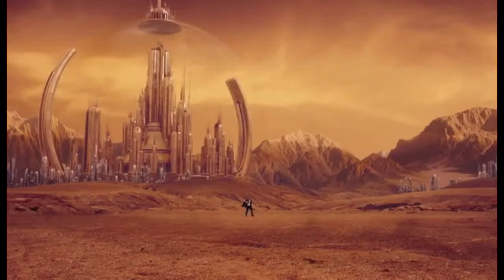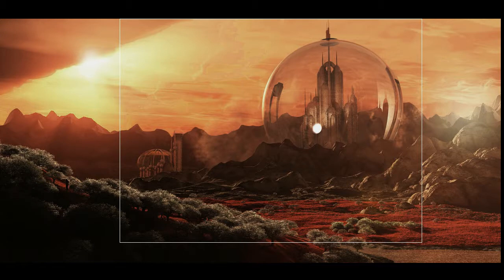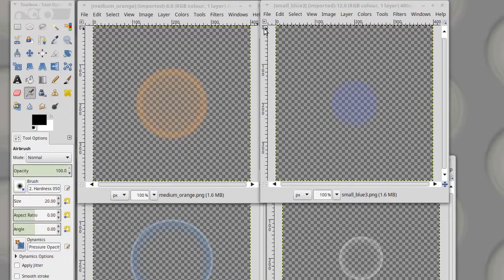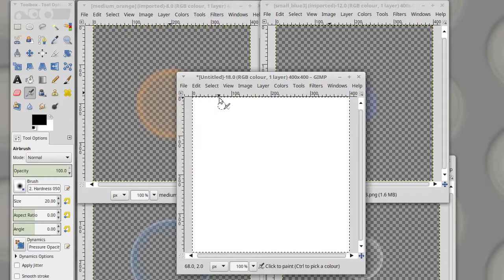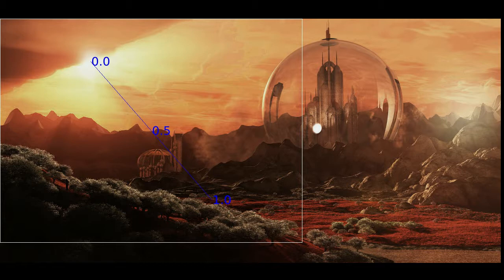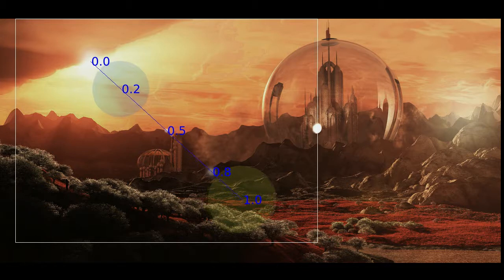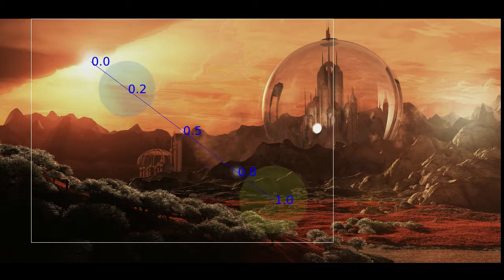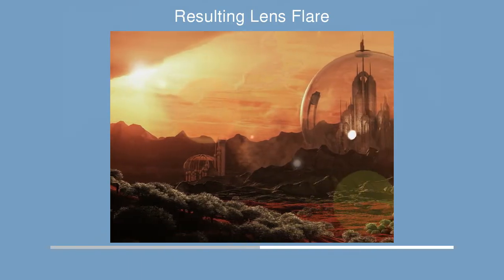Doctor How - DW 14-3b - Lens Flares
Adding lens flares to a panning shot can help establish a scene. This episode details some simple techniques that can be used to add a lens flare to a video.